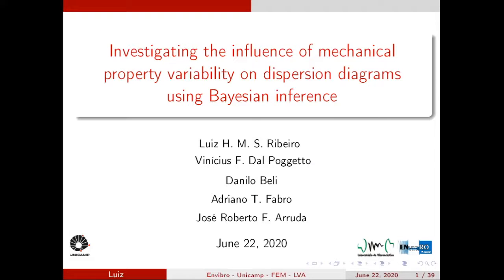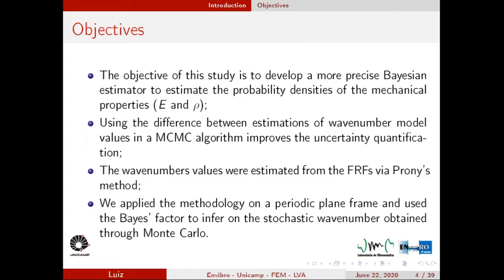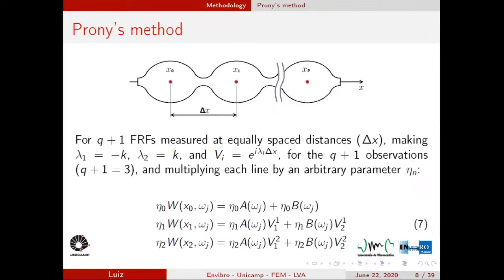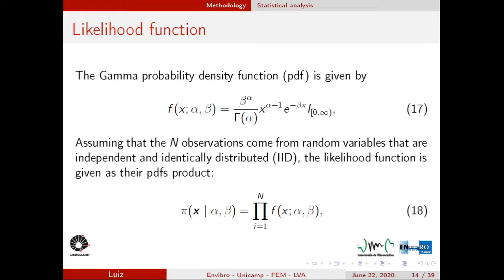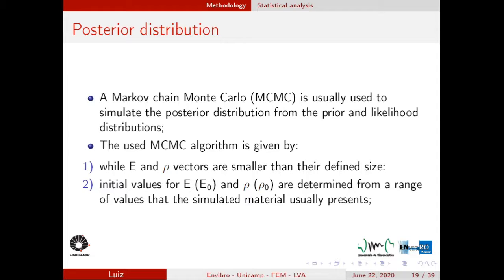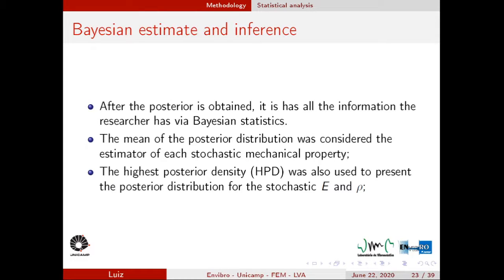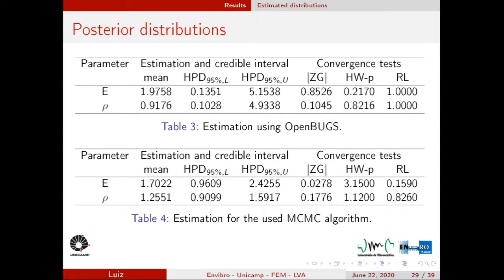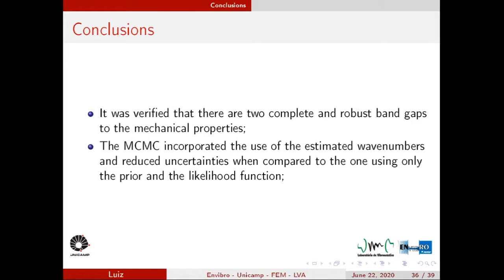Influence of mechanical property variability on dispersion diagrams using Bayesian inference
Phononic crystals are periodic structures that exhibit frequency ranges where elastic waves cannot propagate, also known as Bragg scattering band gaps. This study aims at simulating dynamic response of a periodic plane frame structure using Bayesian statistics to understand the bandgap behavior with respect to the variability in the Young’s modulus and mass density. The spectral element method is used to compute Frequency Response Functions (FRF). The spatial distribution of simulated FRFs at each frequency is used as a virtual measurement, from which the wavenumbers are obtained via a Prony type method. A Markov chain Monte Carlo (MCMC) algorithm which considers the difference between the simulated and virtually observed wavenumbers is used to simulate the posterior distribution of the mechanical properties. Stochastic dispersion diagrams are simulated via Monte Carlo from these posterior distributions. The MCMC algorithm, by using the additional information related to the wavenumber, presented a more precise wavenumber dispersion estimation. These investigations are relevant due to the expected variability of mechanical properties of periodic frame structures made by additive manufacturing